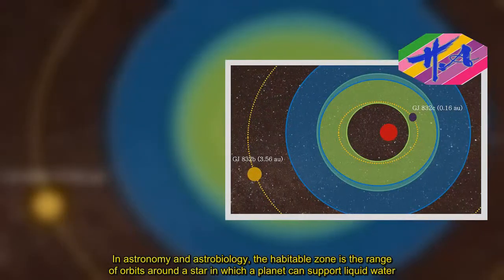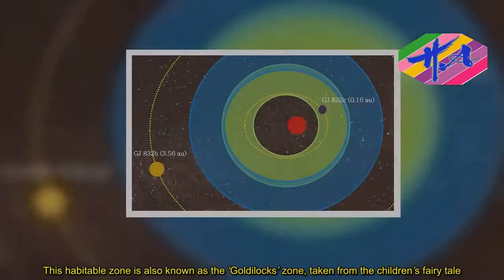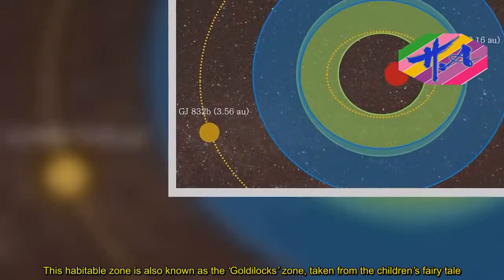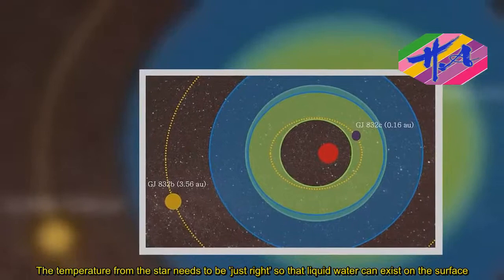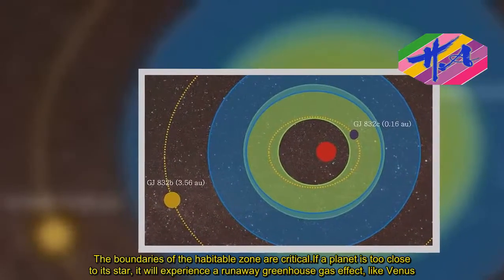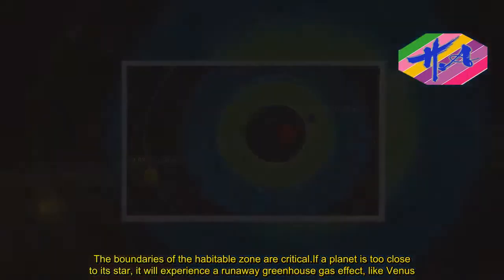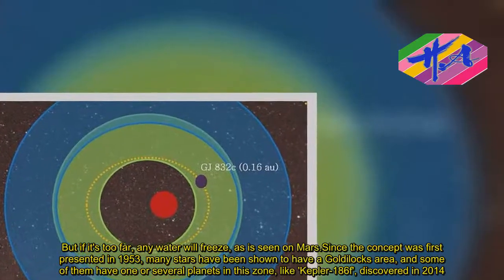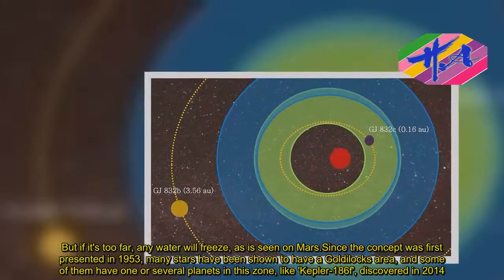Daily Mail Online - News Techcology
In astronomy and astrobiology, the habitable zone is the range of orbits around a star in which a planet can support liquid water.This habitable zone is also known as the ‘Goldilocks’ zone, taken from the children’s fairy tale.The temperature from the star needs to be 'just right' so that liquid water can exist on the surface.The boundaries of the habitable zone are critical.If a planet is too close to its star, it will experience a runaway greenhouse gas effect, like Venus.But if it's too far, any water will freeze, as is seen on Mars.Since the concept was first presented in 1953, many stars have been shown to have a Goldilocks area, and some of them have one or several planets in this zone, like 'Kepler-186f', discovered in 2014.